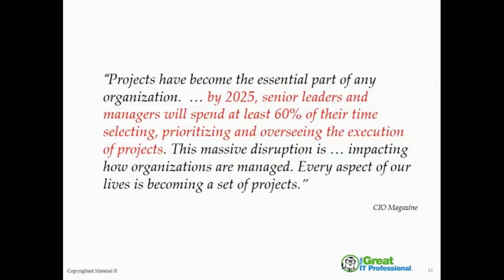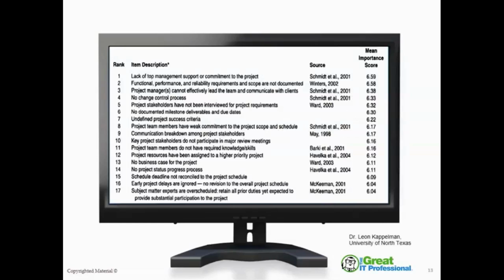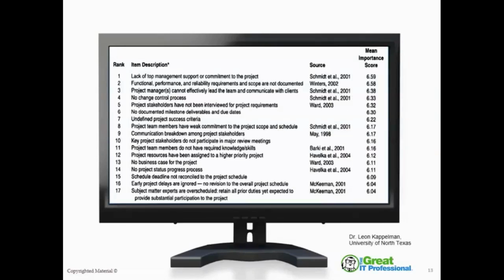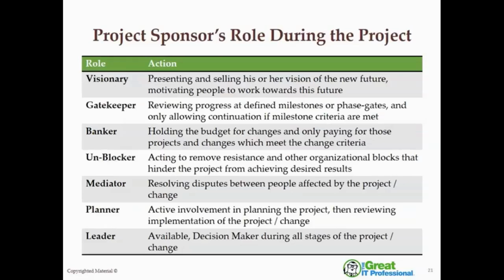Effective Executive Project Sponsorship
In this webinar, we discuss the executive sponsor’s role in project selection, project governance, project planning, project execution, and project closure.

or download our iOS mobile app at no cost DevOps – How Fast Do You Want to Go?

ABOUT THE PRESENTER: John Bowen is a Senior Consultant and Executive Speaker to CXOs, executive organizations and professional groups for CAI. He has more than 35 years of IT management experience including executive leadership, technology management, strategic planning and large-scale system implementation.